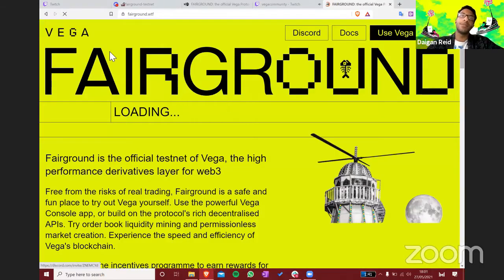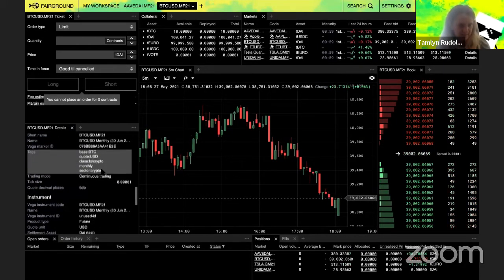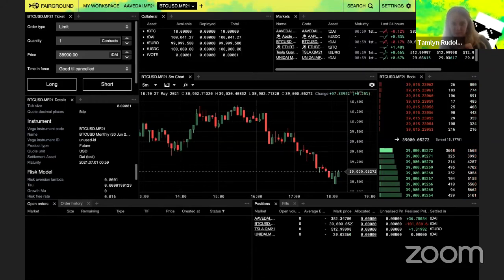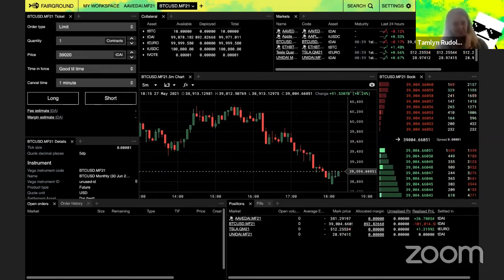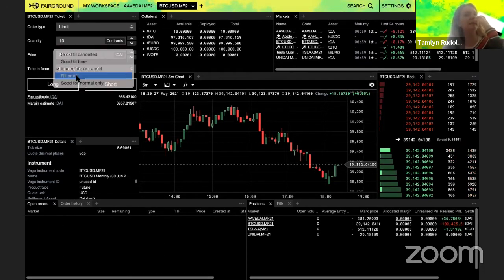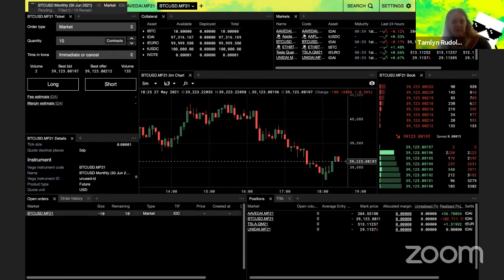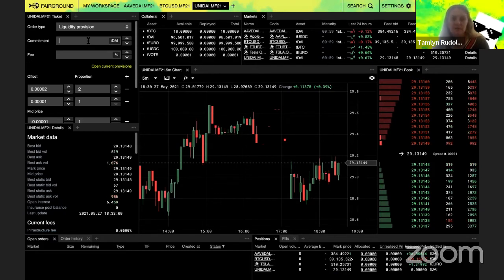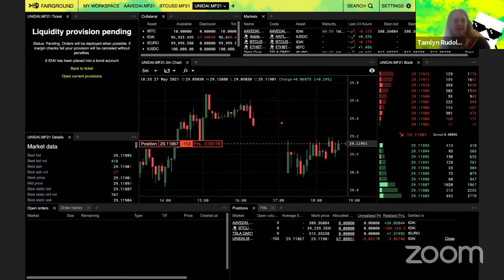Vega Fairground Jam - Deal Ticket & Order Types (27/05/21)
Learn about Deal Tickets and Order Types in this session of Vega's weekly Fairground Jam🍯 --
every Thursday, 6pm BST!